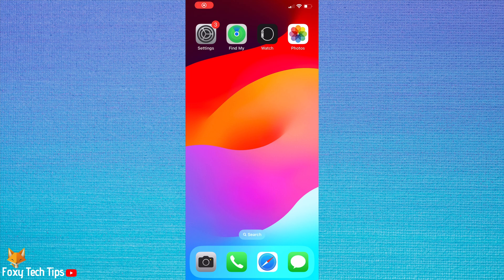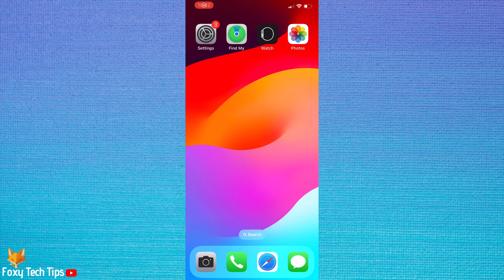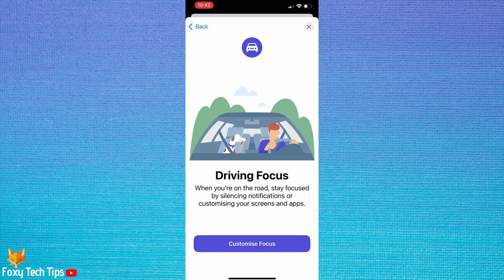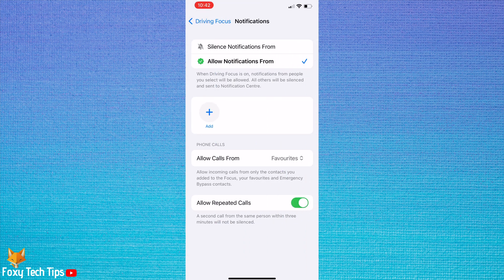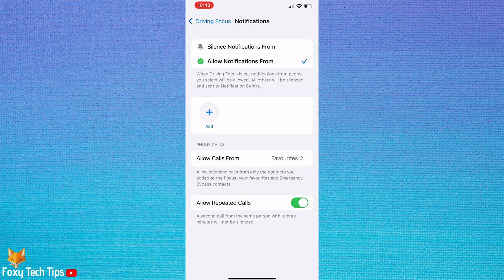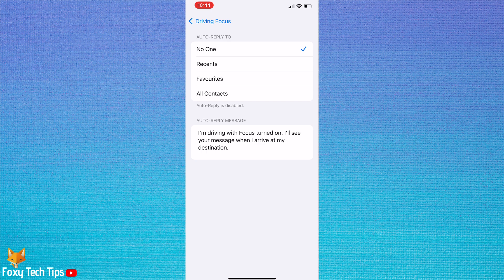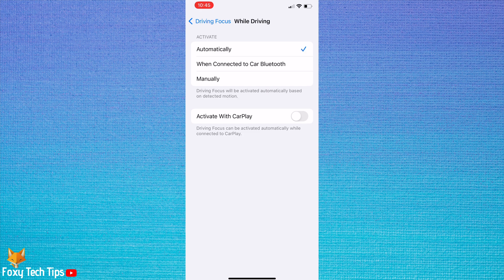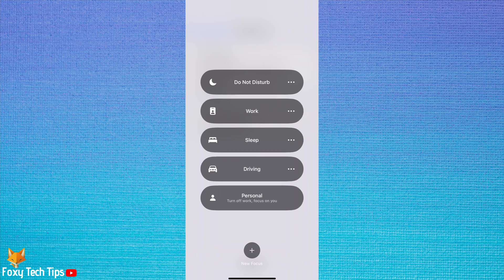How To Set Up & Turn On Driving Mode On iPhone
Easy to follow tutorial on setting up and enabling driving focus mode on your iPhone. Driving Focus can help you stay focused on the road. When you have it turned on, text messages and other notifications will be silenced or limited. You can customize your driving focus to meet your personal needs.

Steps:

To set up driving focus, open the settings app on your phone.

In settings tap ‘focus’.

In the focus settings tap the plus in the top right corner to add a focus mode.

Choose ‘driving’ from the options.

Then tap ‘customize focus’.

Tap ‘people’ to choose which people will be allowed to contact you in driving focus.

Tap ‘add’ to add allowed people.

Tap allow calls from and choose your preference.

You can enable or disable the toggle to the right of allow repeated calls.

When this toggle is enabled, if someone calls you twice within three minutes the call will not be silenced.

Go back to the previous page and tap ‘auto-reply’.
Here you can choose who will get an auto reply when you are driving.

You can customize the auto-reply message at the bottom.

Back on the previous page you can choose a customized lock screen and watch screen for driving focus.

Tap ‘while driving’.

Here you can choose whether driving mode will activate automatically when driving motion is detected, when connected to Bluetooth, or manually.

You can also choose to activate driving mode when your phone is connected to carplay.

If you choose manually, you will have to swipe down from the top of your phone screen, hold down on focus, and then select driving focus, when you are about to start driving.